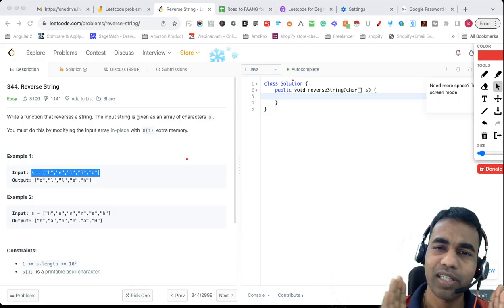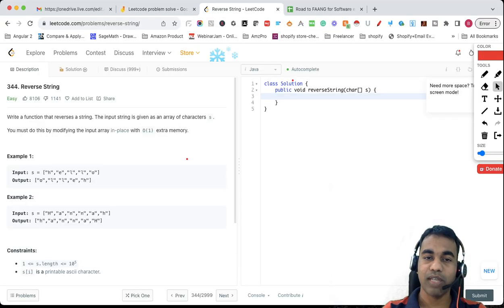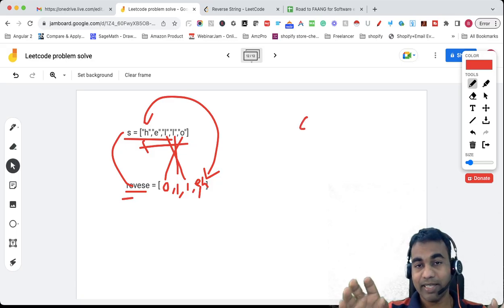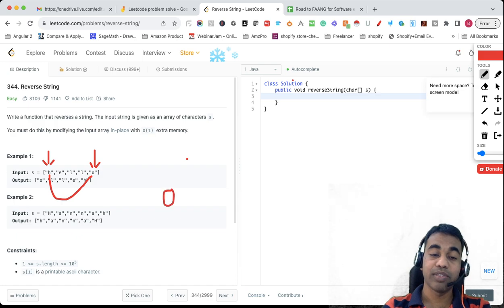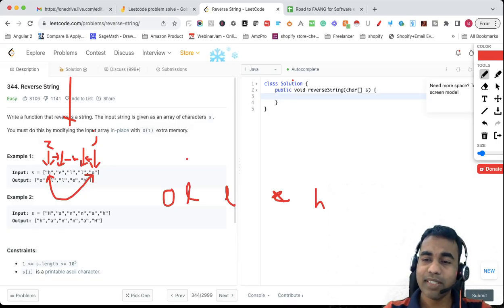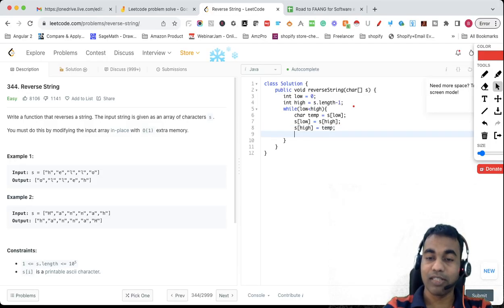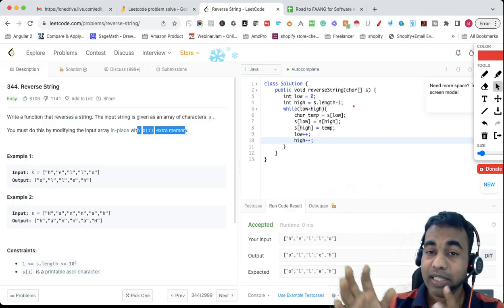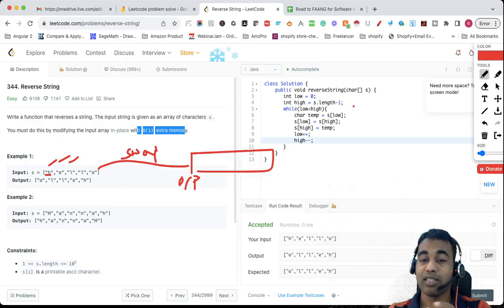Array 1 Reverse String